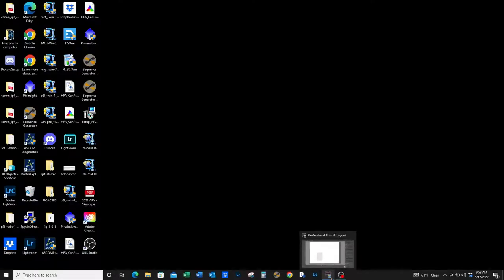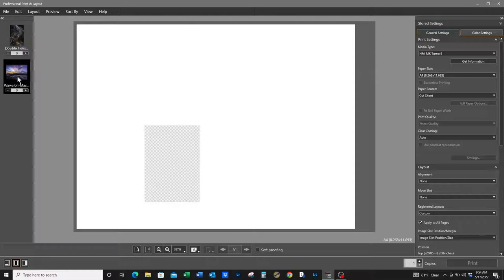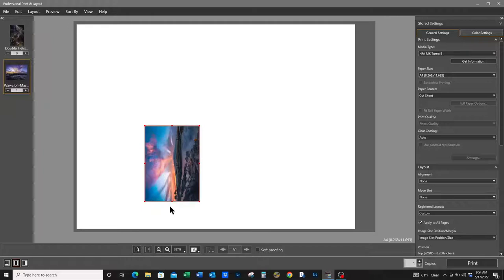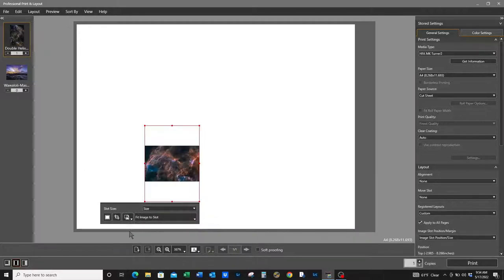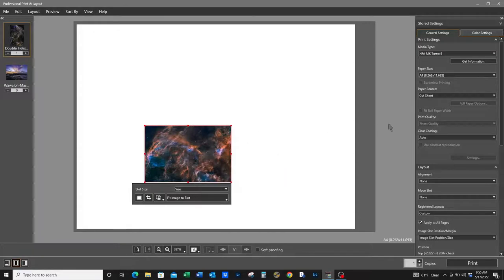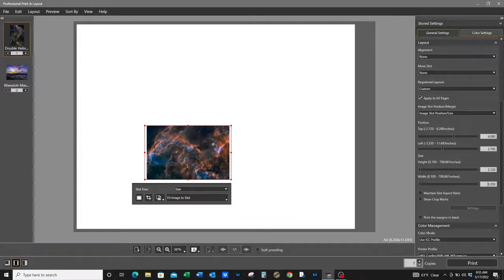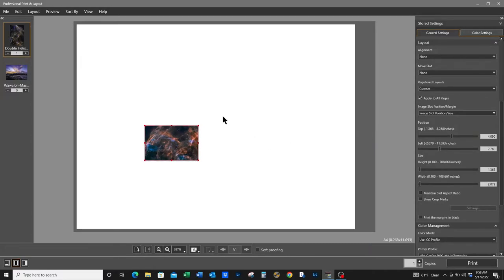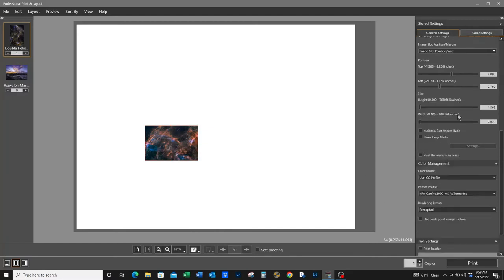HOW TO ROTATE AN IMAGE IN PROFESSIONAL PRINT AND LAYOUT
2024 Updates: This video series is now intended for use with the @SliceofLightGallery Print Shop.

A quick video on how to change the orientation of your image, in case you switch from portrait to horizontal or vice versa.

Original Description:
This video is part of the J K Lovelace Photography Print Shop Series. In this video I quickly go over how to rotate an image in Professional Print & Layout.

If your Prof. Print & Layout opens with previous settings but your new image is a different orientation, watch this video to learn how to rotate your image.